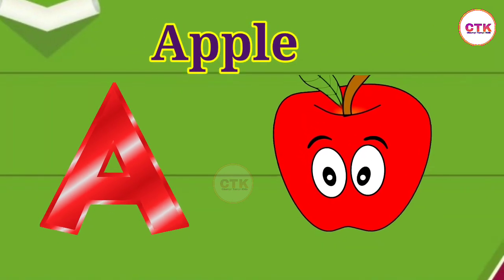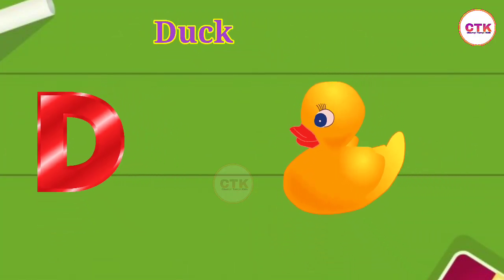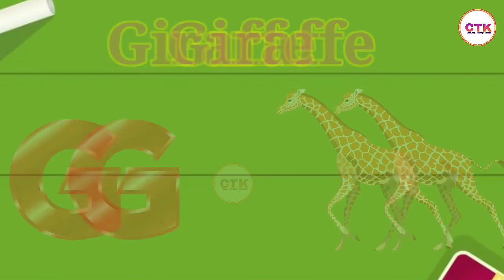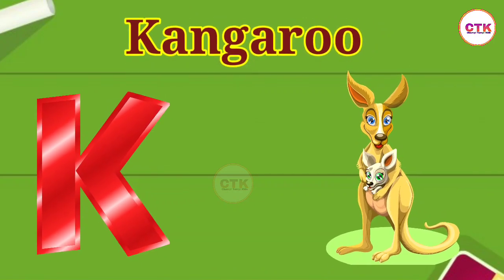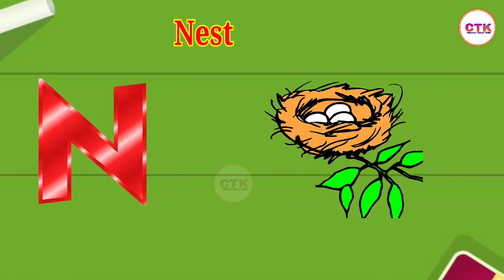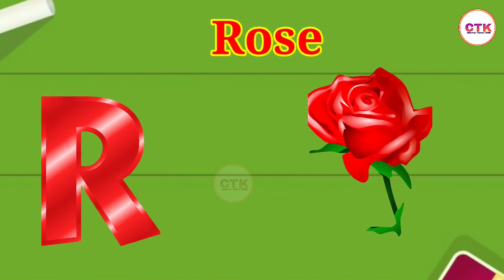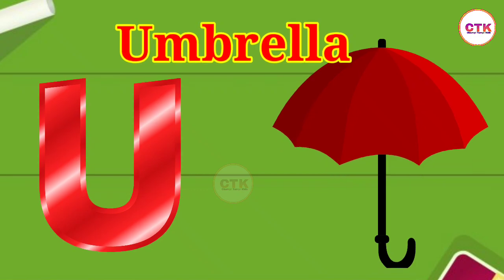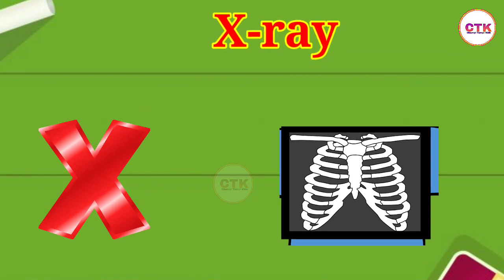A For Apple, A to Z English Alphabet with pictures इंग्रजी वर्णमाला|abc song | Nursary rhymes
A for Apple B is ball
c for Cat c for Carrot ABCD
ABCD English Alphabet with pictures
ABC 123
Abcdefghi